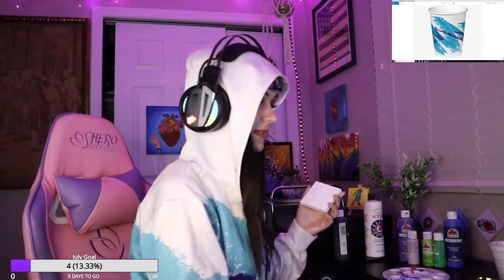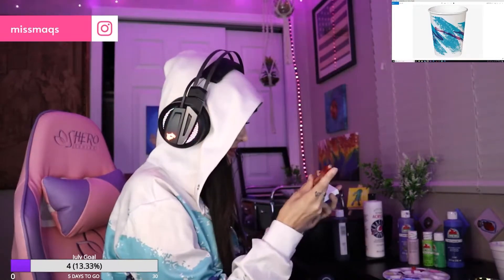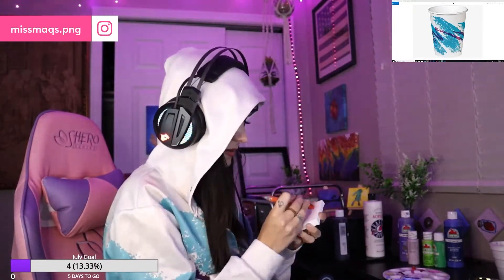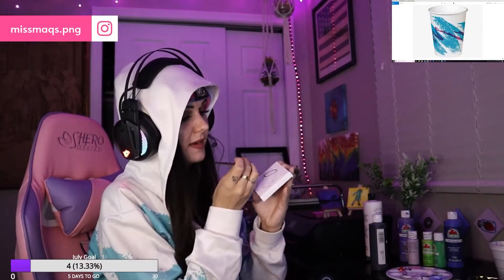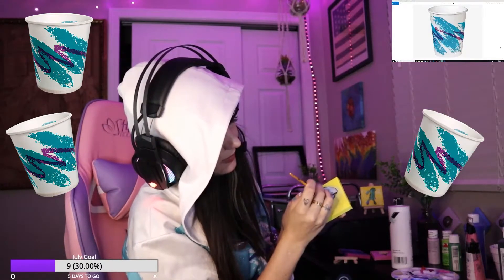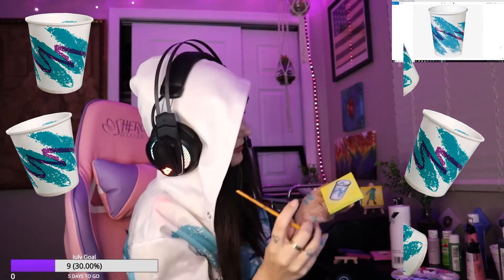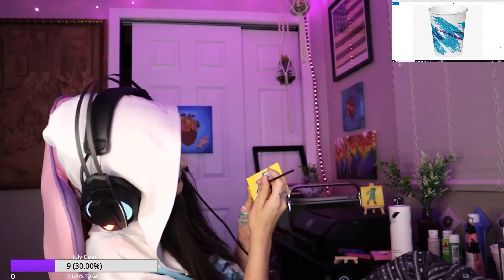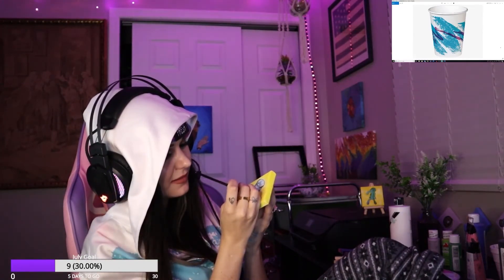I Live & Breathe Dixie Cups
Painting Dixie cups while dressed like a Dixie cup (Twitch Stream).